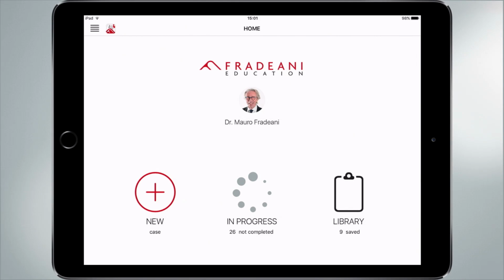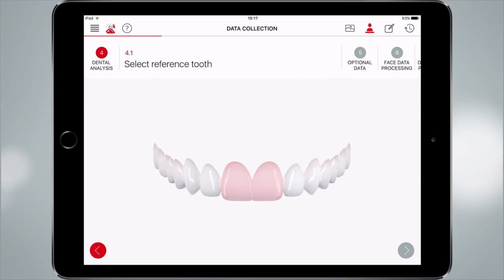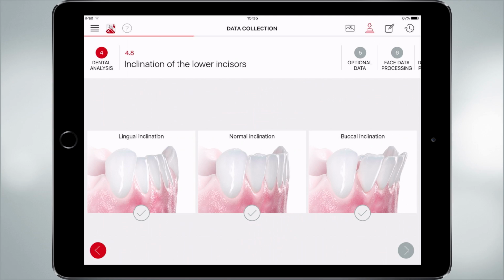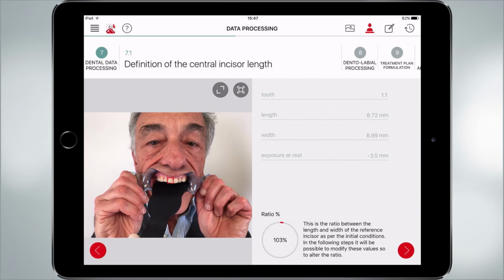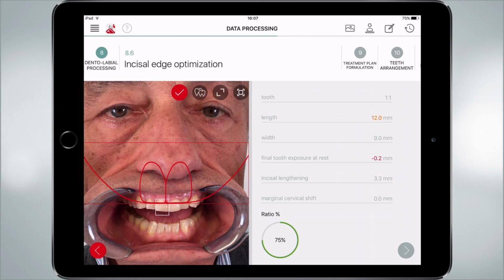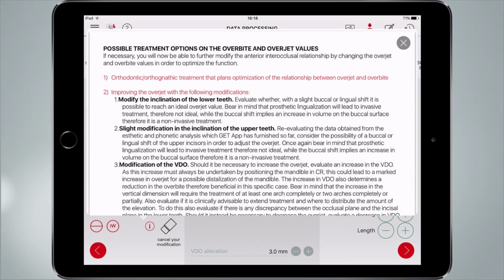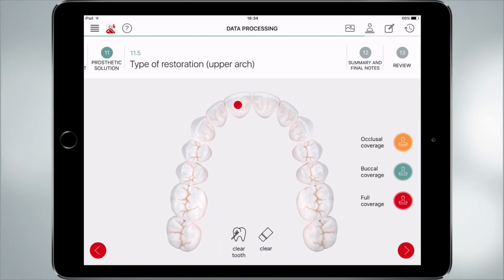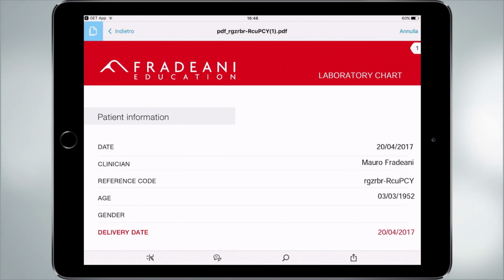GETApp Fradeani, explained by Dr. Mauro Fradeani himself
Discover and download this innovative tool engineered by Dr. Mauro Fradeani, you can find it on the App Store through your iPad.
500+ dentists from 20 different countries have improved their work!